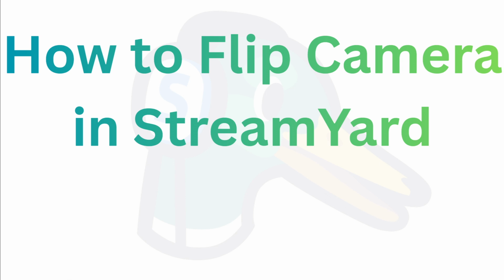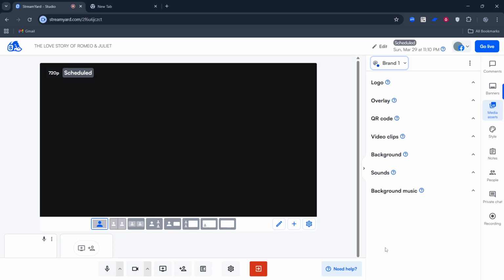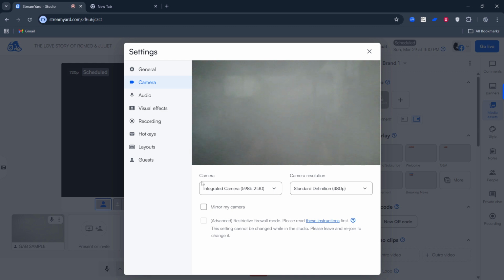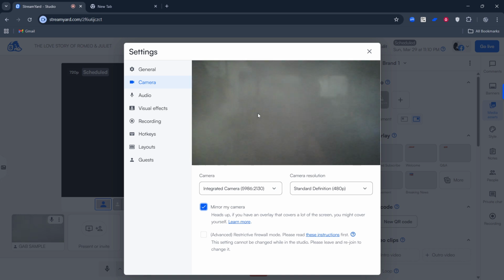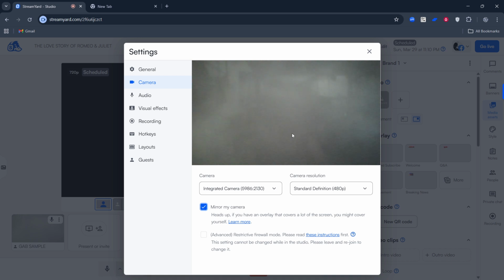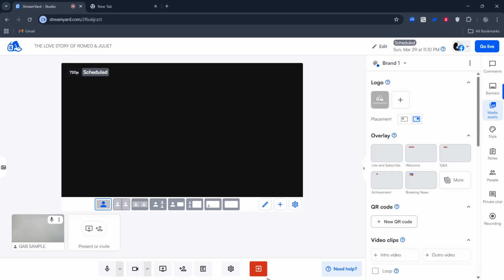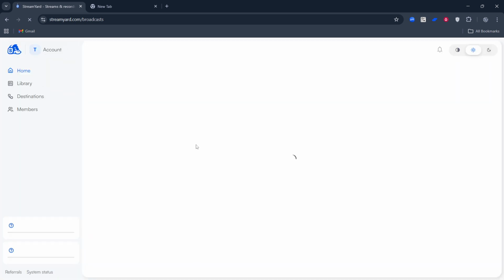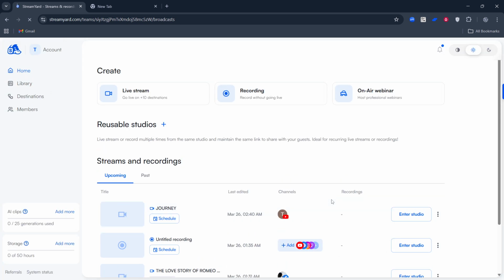How to Flip Camera in StreamYard [2026 Full Guide]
How to Flip Camera in StreamYard

In this video, we show you exactly how to flip camera in StreamYard to correct orientation and improve how your video appears on screen. We cover the core concept of adjusting camera display for a more accurate and professional presentation.

Understanding how camera flipping works in StreamYard is essential for maintaining proper visual alignment, especially when dealing with mirrored views or branding elements. We explore how orientation settings affect your on-screen appearance, how they impact viewer perception, and how mastering this feature helps ensure a polished live streaming experience.

Technical Specs:
Software: StreamYard; Feature: Camera & Video Configuration